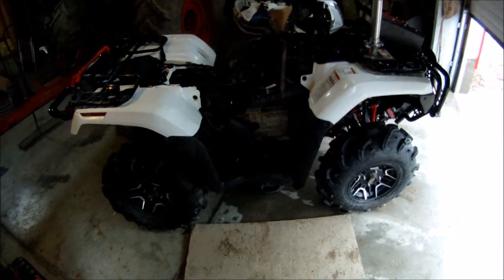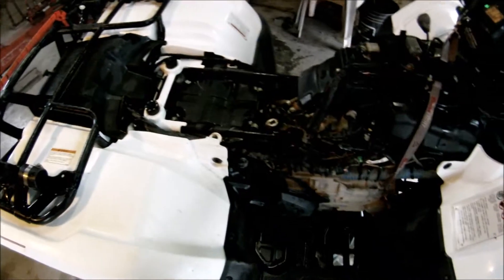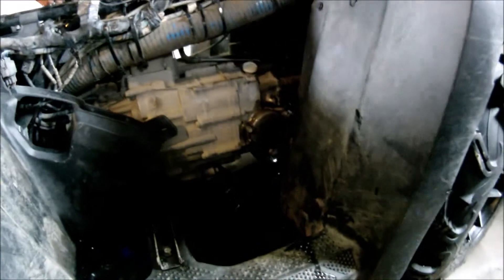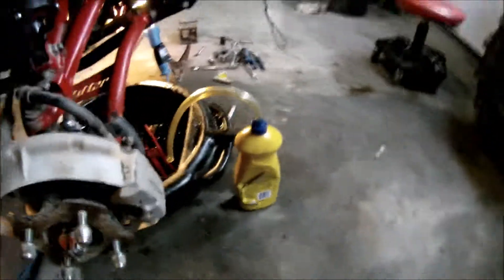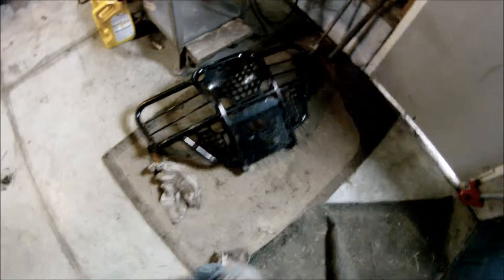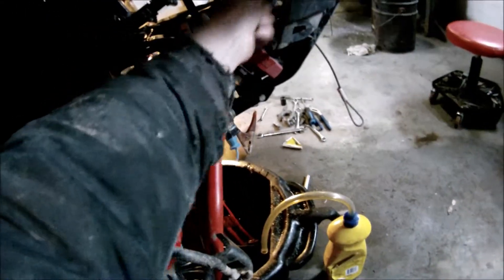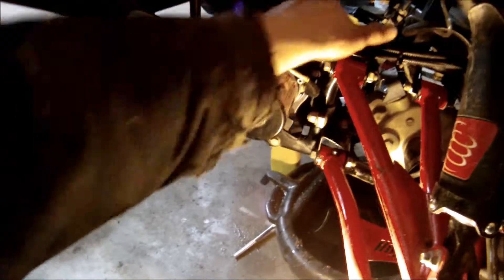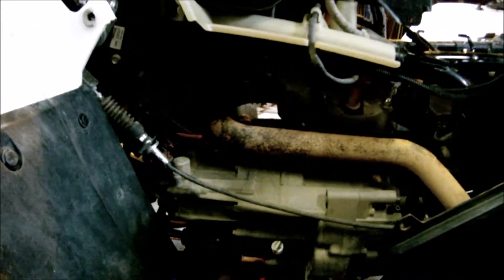OIL FILTER CHANGE on the Rubicon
Doing a oil change on the Rubicon with a new filter.   Also changed the oil in the differentials.  I took the Bison front bumper off.